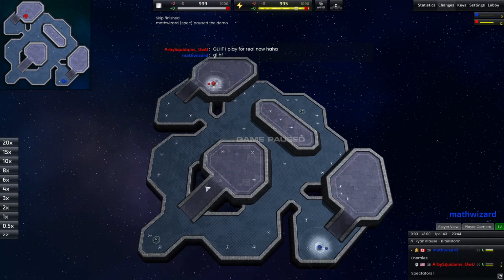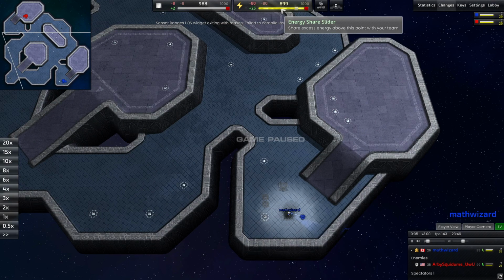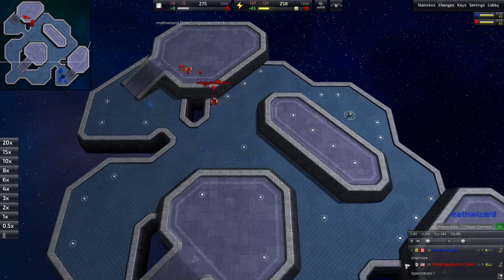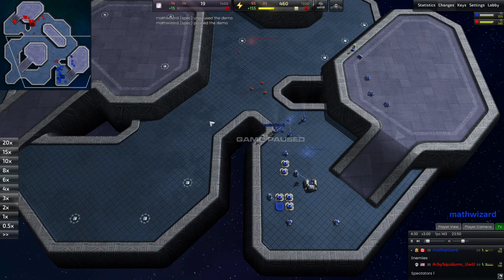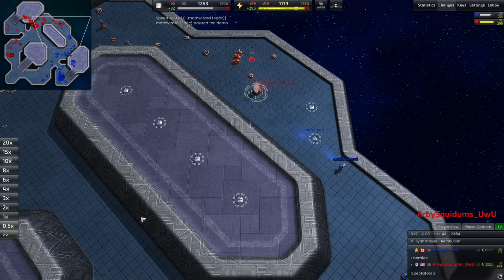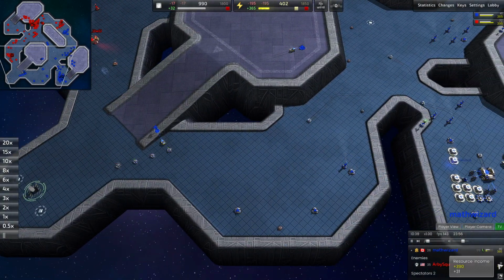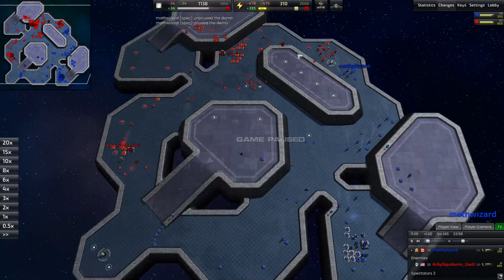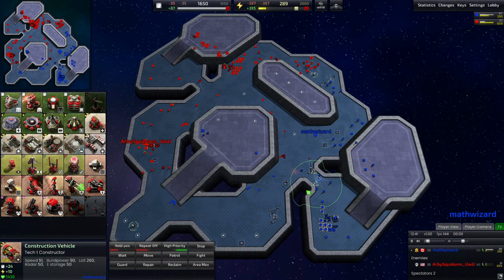Try this Game: Beyond All Reason 1v1 Cast